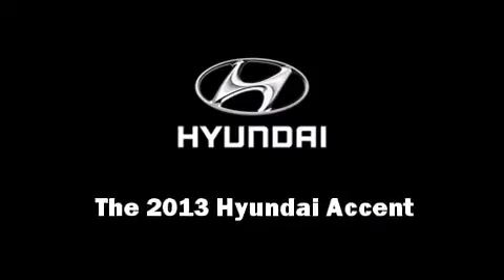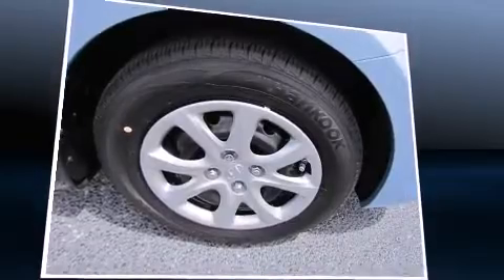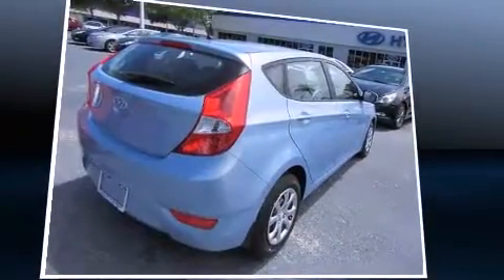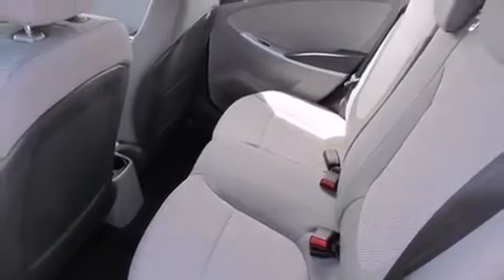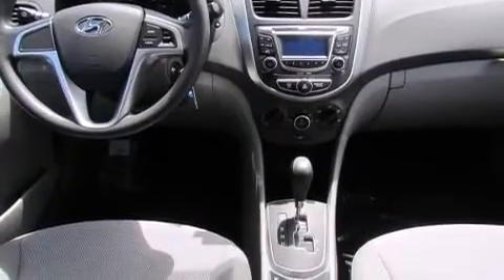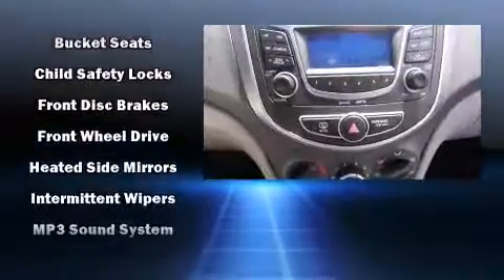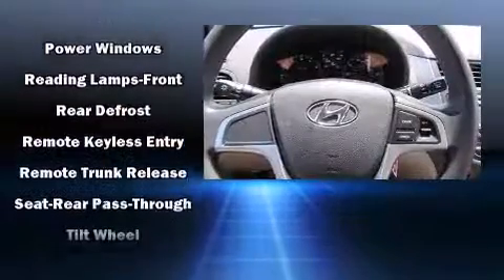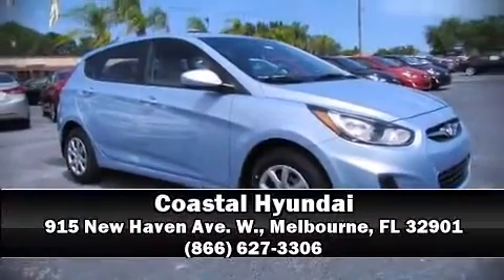2013 Hyundai Accent GS in Melbourne, FL 32901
Coastal Hyundai
915 New Haven Ave. W.

Discerning drivers will appreciate the 2013 Hyundai Accent. This 4 door, 5 passenger hatchback will allow you to take command of the road with confidence! It features a front-wheel-drive platform, an automatic transmission, and an efficient 4 cylinder engine. Hyundai prioritized fit and finish as evidenced by: a rear window wiper, 1-touch window functionality, a tachometer, a trip computer, air conditioning, heated door mirrors, and more. Storage solutions are integrated throughout the interior, demonstrating thoughtful attention to detail. Audio features include a CD player with MP3 capability, and 6 well positioned speakers. Hyundai ensures the safety and security of its passengers with equipment such as: dual front impact airbags, head curtain airbags, traction control, brake assist, anti-whiplash front head restraints, a panic alarm, and ABS brakes. Various mechanical systems are monitored by electronic stability control, keeping you on your intended path. Our sales staff will help you find the vehicle that you've been searching for. We'd be happy to answer any questions that you may have. Stop by our dealership or give us a call for more information.